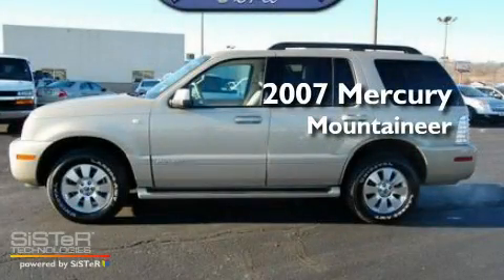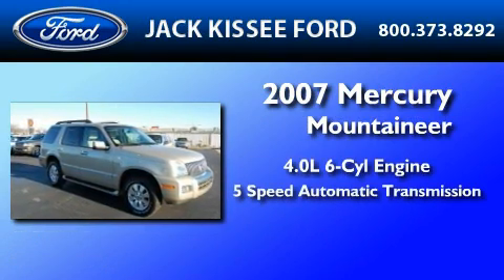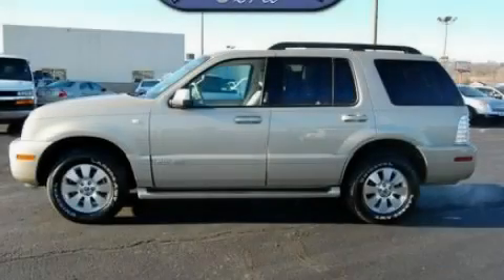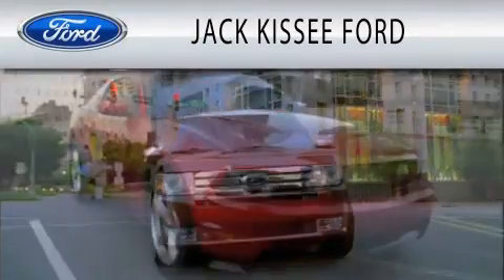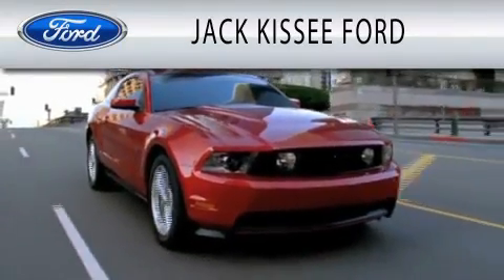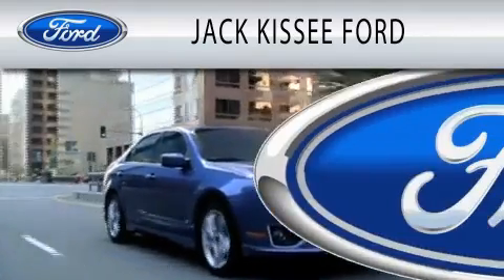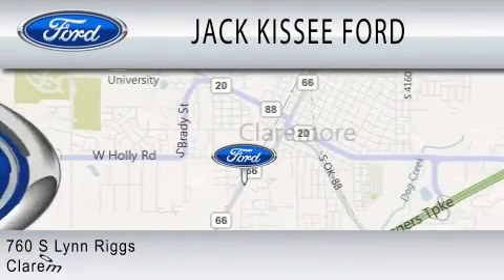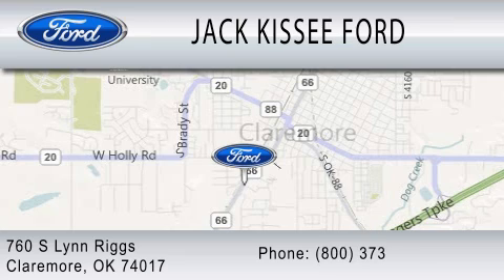2007 MERCURY MOUNTAINEER OK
Year : 2007
 Make : MERCURY
 Model : MOUNTAINEER
 Engine : 4.0L V6
 Trans . : AUTO 5SPD

 Miles : 26,946

 Stock : 14523B

 760 S Lynn Riggs
  , OK 74017